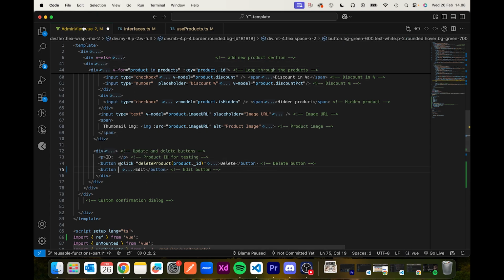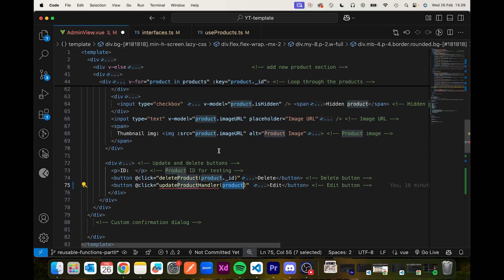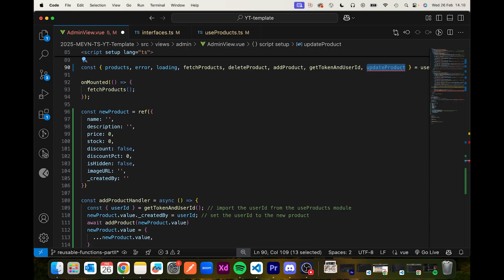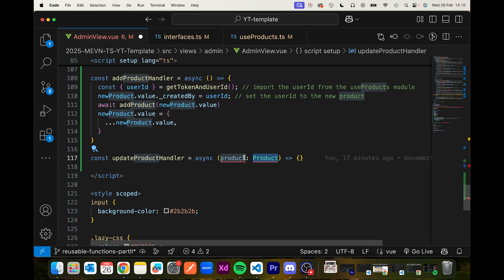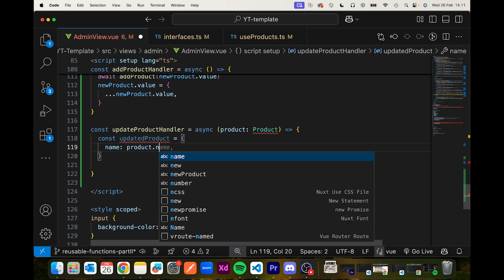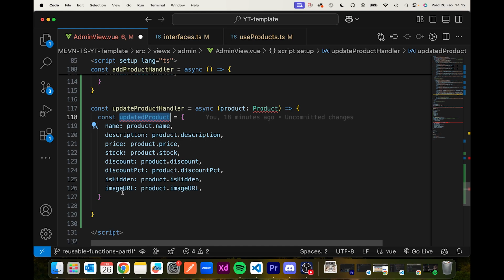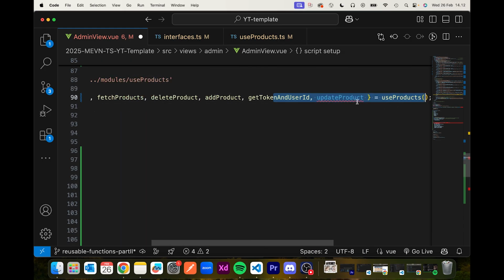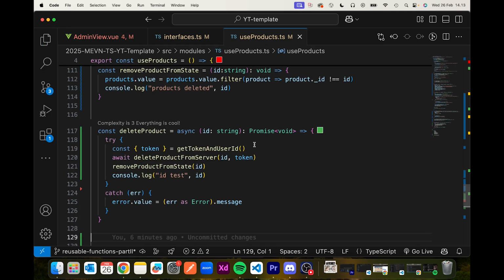MEVN - 32 - Setup AdminView.vue for updateProduct Logic and click event